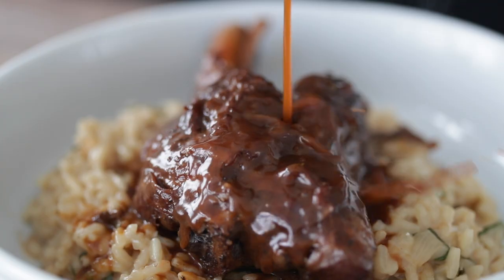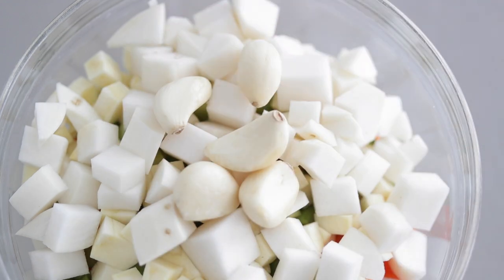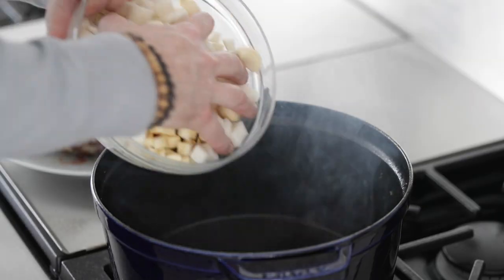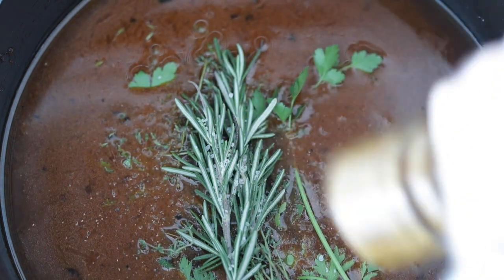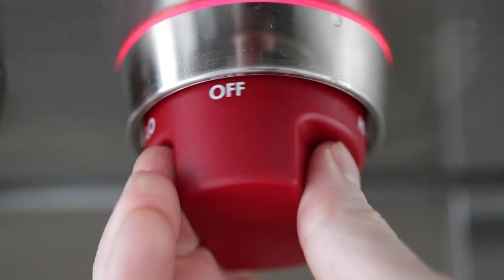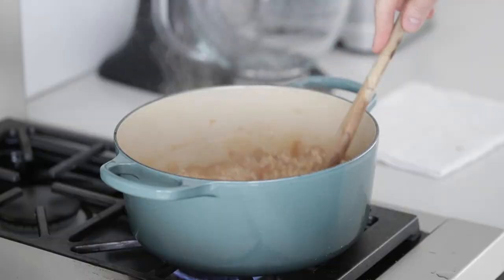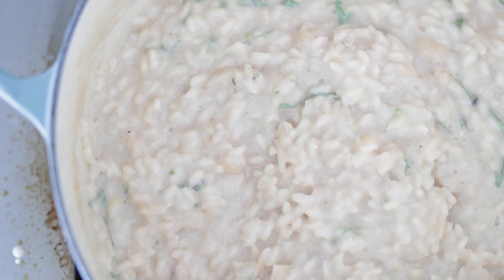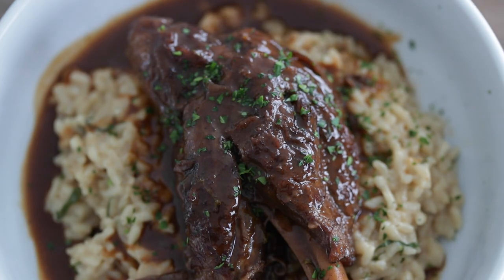The Only Lamb Shanks Recipe that Matters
Sink your teeth into this incredibly delicious, braised lamb shanks recipe that is slow-cooked in an amazingly flavored broth. I served these tasty shanks up with some of my creamy risotto and it is outstanding.

Lamb shanks are cut from the leg of the lamb and tend to be a tougher cut of meat. It is best slow-cooked for longer periods of time to help break down the meat. It will become melt in your mouth good as this is one of my all-time favorite dishes.

You can purchase lamb shanks from any butcher shop and most grocery stores will carry them as well. They cost roughly 10-12 per pound while 1 lamb shank weighs about 12 ounces, with about 3-4 of those ounces being the bone. One shank will easily and fully feed 1 person.

Ingredients for this recipe:

• 4 lamb shanks
• 2 tablespoons olive oil
• 1 peeled and medium diced yellow onion
• 2 peeled and medium diced carrots
• 2 medium diced ribs of celery
• 1 peeled and medium diced turnip
• 1 peeled and medium diced parsnip
• 4-5 garlic cloves
• 12-15 fresh thyme sprigs
• 2 fresh rosemary sprigs
• 1 small bunch of parsley
• 2 cups of red wine
• 3 tablespoons tomato paste
• 48 ounces beef stock
• Sea salt and fresh cracked pepper